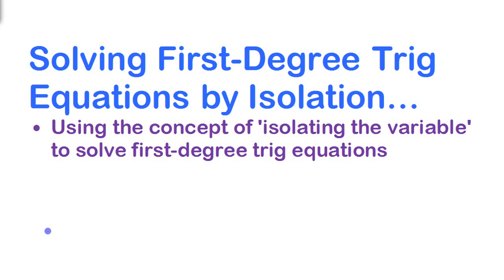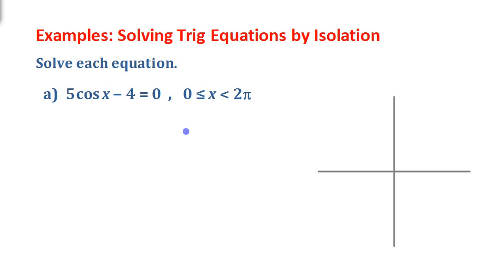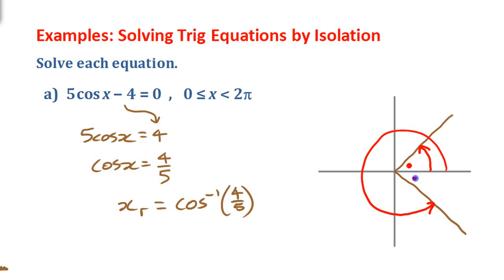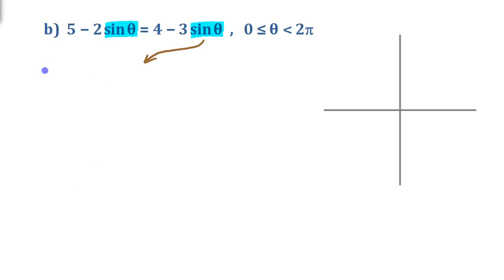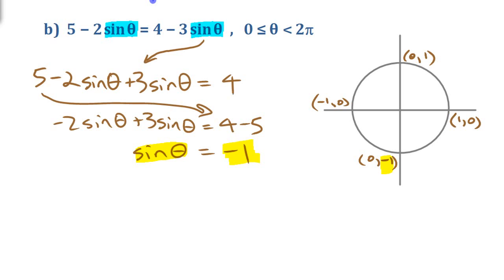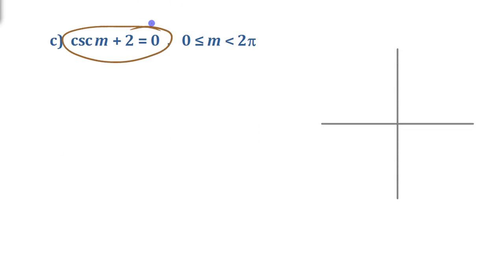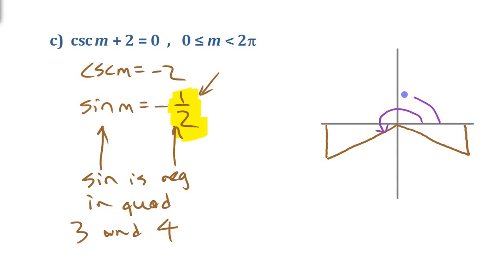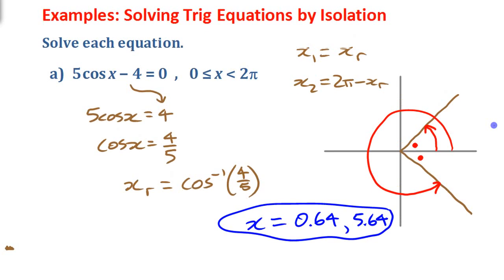Solving First-Degree Trig Equations by Isolation • [4.4a] PRE-CALCULUS 12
Pre-Calculus lecture video demonstrating how to solve first-degree trig equations using the technique of 'isolating the variable'. Examples include both primary and reciprocal ratios, as well as both exact value (ie. π-fraction) and approximate (ie. decimal) solutions.